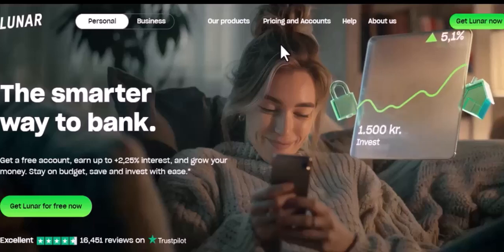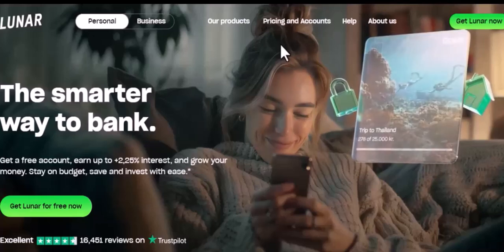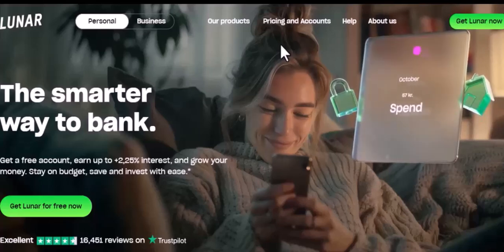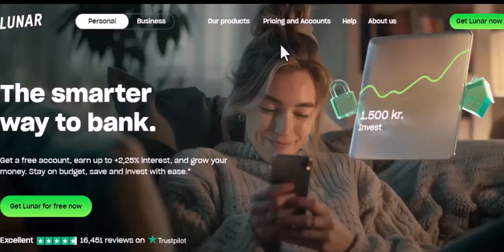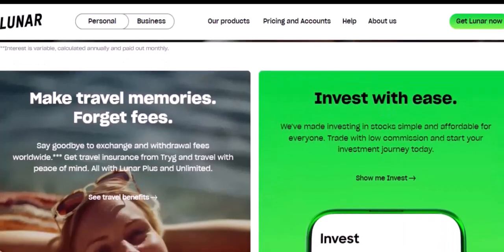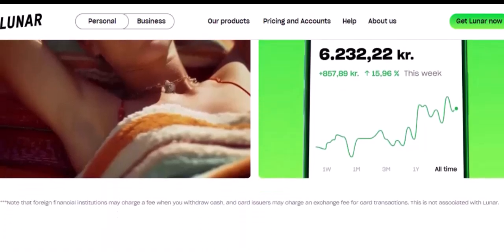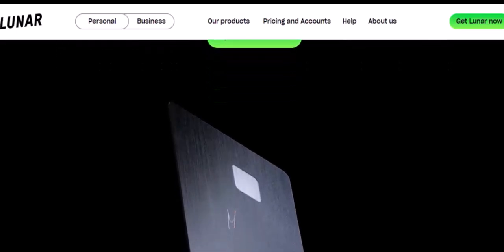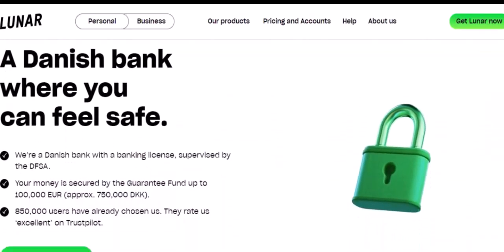Is lunar for free?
In this video we talk about Is lunar for free